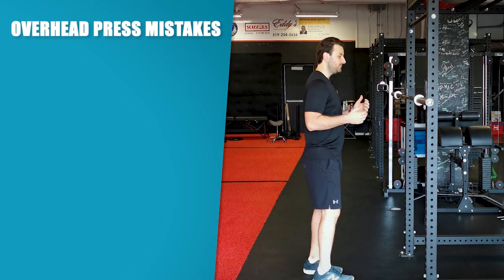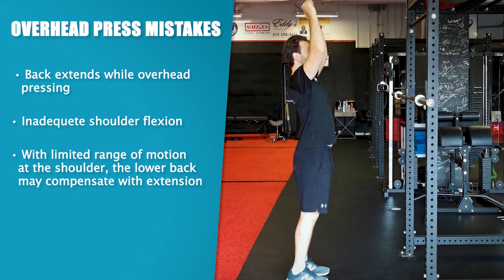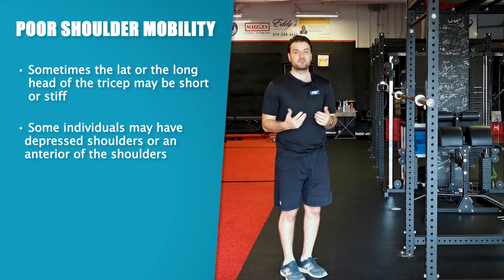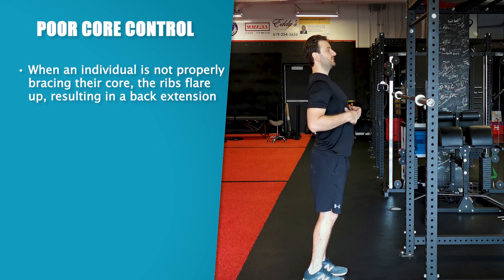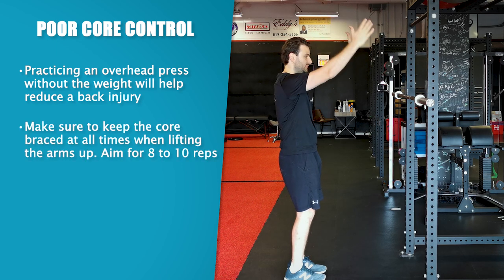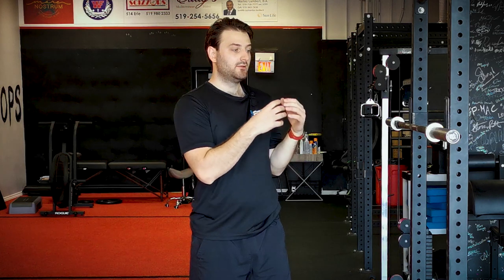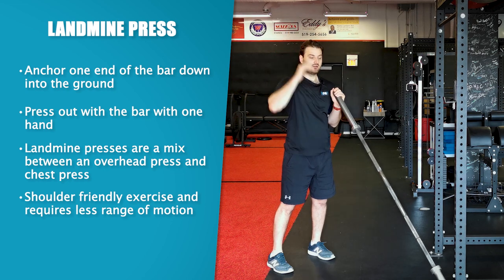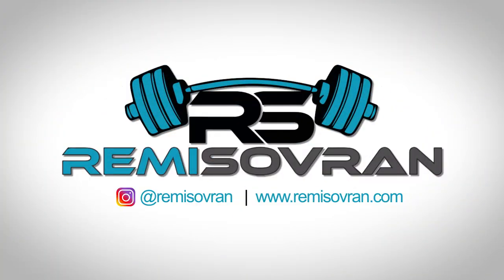Lower Back Pain With an Overhead Press? (Common Mistake & How to Fix It)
The overhead press is a popular upper body exercise used to challenge shoulder strength and core stability, but if performed incorrectly, the overhead press can lead to lower back pain. People with lower back pain need to be careful with the overhead press and in today's video, I'm sharing one of the most common mistakes people make with the overhead press that can lead to the development of lower back pain.

VIDEO CHAPTERS
0:00 Introduction
0:40 Overhead Press Mistake
2:10 Poor Shoulder Mobility
3:50 Poor Core Control
6:56 Shoulder & Core Friendly Press

PRIVATE QUESTIONS?

BACK PAIN RESOURCES I HIGHLY RECOMMEND

BACK RESTS:
Lumbair Plus
Embraceair Plus
Propair Sleeper
Obusforme Ultarforme
Obusforme Gel Cushion
Mesh Chair Cushion

BOOKS:
Back Mechanic
Ultimate Back Fitness & Performance
Gift of Injury
Low Back Disorders

EXERCISE EQUIPMENT
Stability Ball
Mini Band
Resistance Band
Foam Roller

INVERSION TABLE:

is a participant in the Amazon Services LLC Associates Program, an affiliate advertising program designed to provide a means for us to earn fees by linking to Amazon.com and affiliated sites.